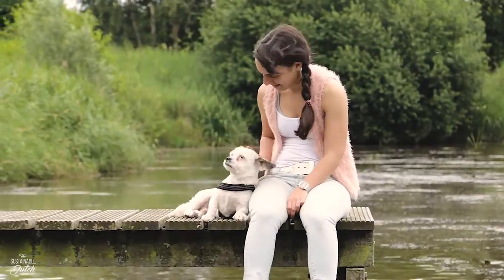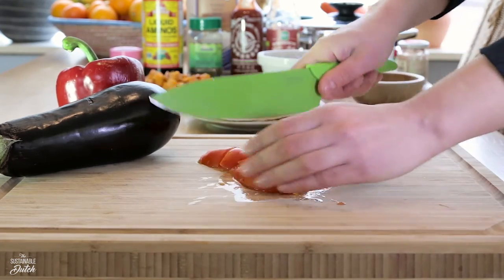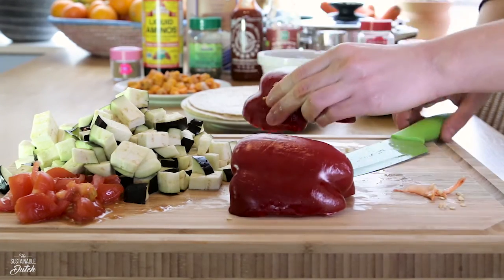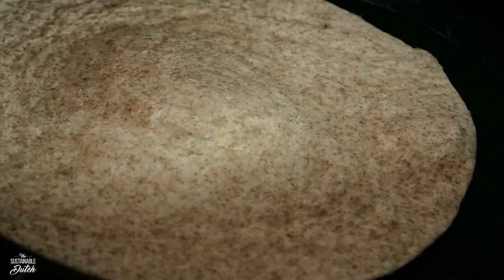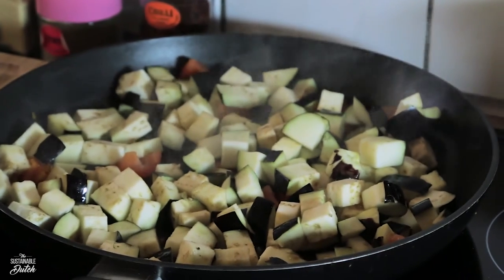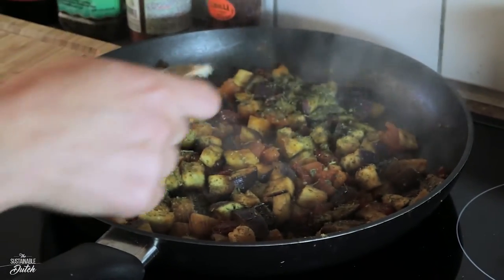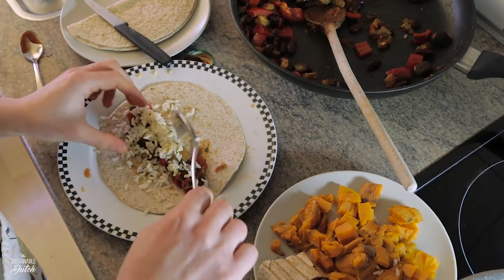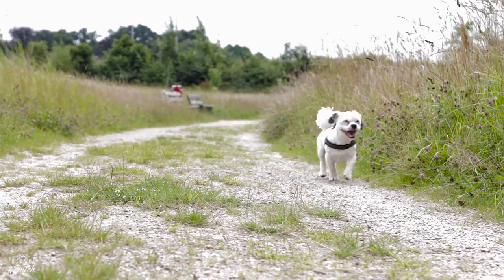Mouth Trash Tortillas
Every year, one third of all edible food products for human consumption are wasted (Lipinski et al., 2013) or lost in the supply chain while at the same time 1 billion people are malnourished (Van Doorn, 2016). We try to contribute to this food waste as little as possible. That’s why we make recipes with leftovers. This is our first recipe-video. We call this meal “mouth trash tortilla’s”. Let the mouth be the trash can! We only use plantbased products, because it seems like this suits us the most when it comes to how we want to spent our lives. In the future we might make a video on this to cover this topic.

We hope you had fun watching this video. Thank you very much!

Recipe:
1 Sweet potatoes
½ cup Kidney beans
1 Eggplant
1 Old man (tomato)
¼ cup Dried tomatoes
1 Red bell pepper
1,5 tsp Dried Italian herbs
1 tsp Paprika powder (red pepper)
1 tsp Garlic powder
1,5 tsp Cumin

1 cup Brown rice
6-8 Whole wheat tortillas

Ketchup to taste
Sriracha sauce to taste
Amino liquid to taste

This recipe is also perfect with other sauces/herbs/spices/potatoes/rice/veggies/legumes/tortillas. Use whatever you have left and what your housemate/mother/girlfriend/husband/pet wants to throw in the trash. Enjoy!

References:
Van Doorn, J. (2016). Commentary: Why Do We Waste So Much Food? A Research Agenda. Journal  of the Association for Consumer Research, 1(1), 53-56.
Lipinski, B., Hanson, C., Lomax, J., Kitinoja, L., Waite, R., & Searchinger, T. (2013). Reducing food  loss and waste. World Resources Institute Working Paper, June.